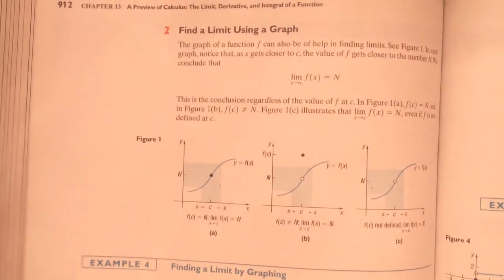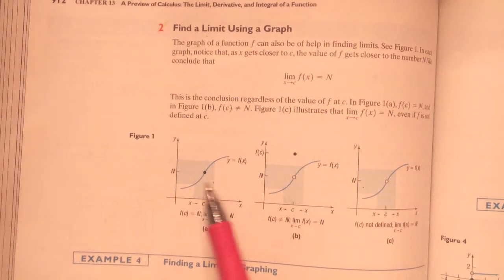HPC - Read & Outline 13.1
finding limits by plugging in, using graphs, and using tables